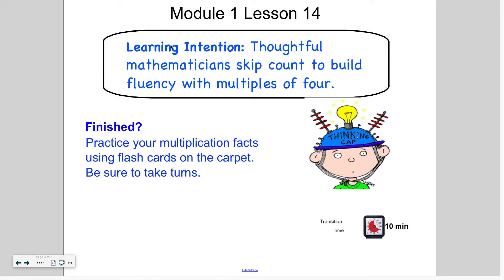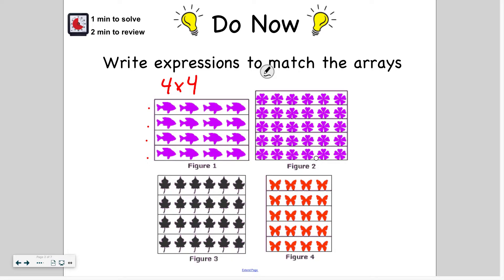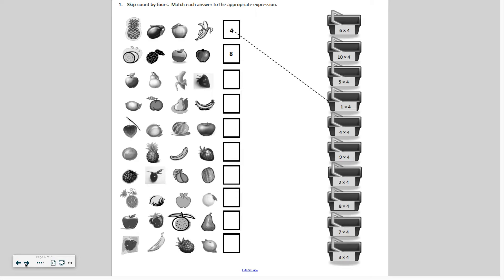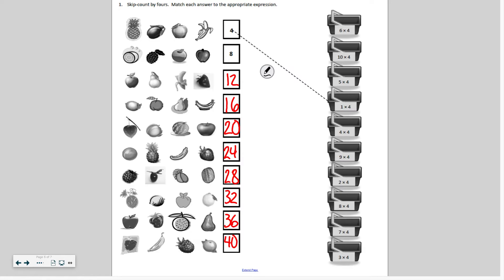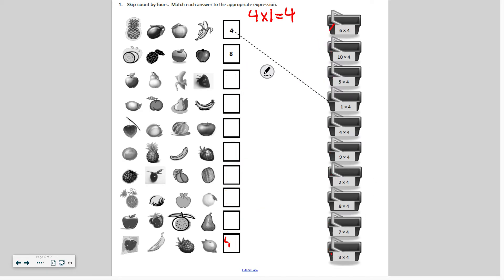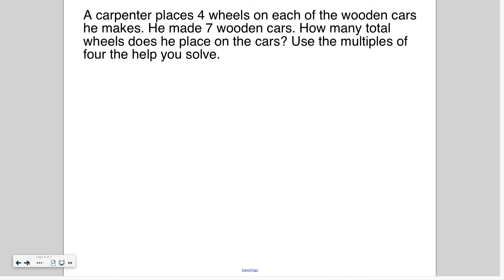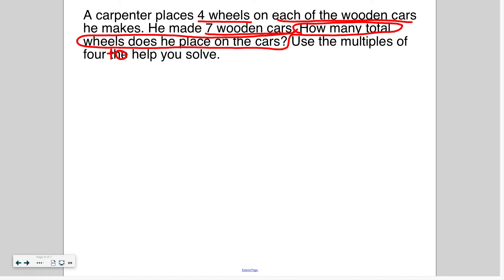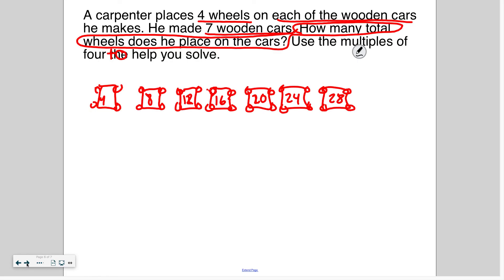Eureka Grade 3 Module 1 Lesson 14